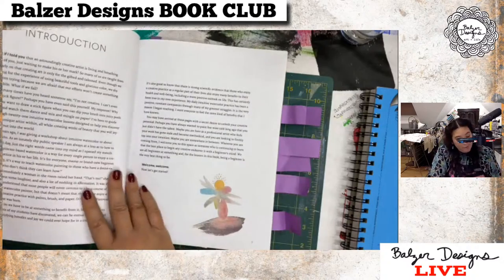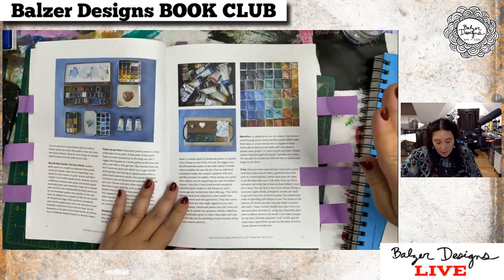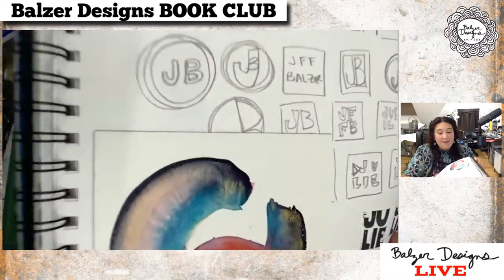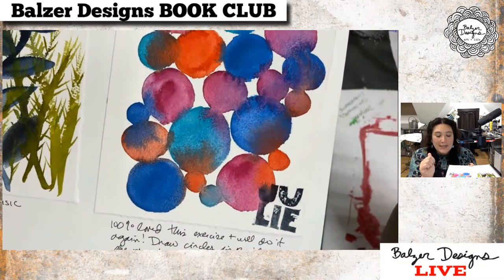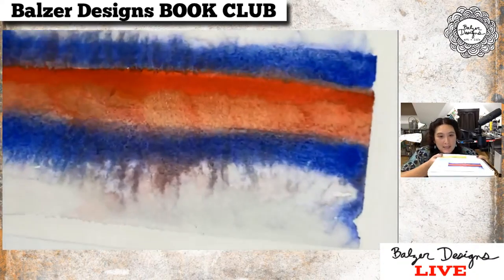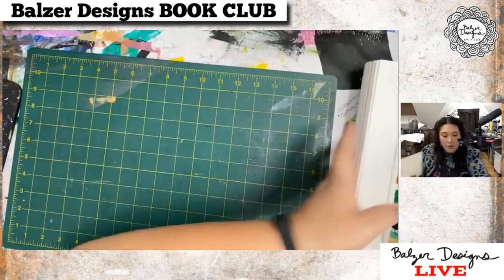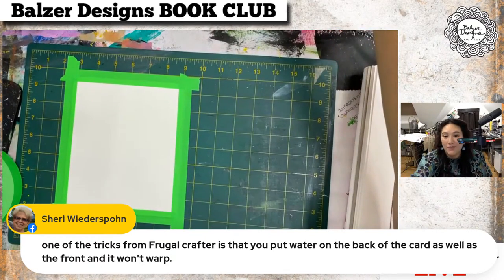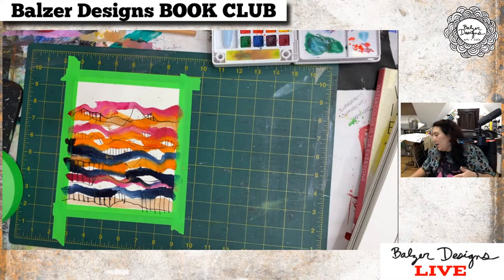Balzer Designs Book Club: Watercolor is For Everyone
This is a replay of a live discussion of the book, "Watercolor is for Everyone" by Kateri Ewing. - Book Club is FREE and all are welcome regardless of whether or not you've read the book.

SUPPLIES:
-- Size 8 Brush
-- Arches Watercolor Paper
-- QoR Watercolors
-- Sakura CAC Watercolors

If you want to be more creative and with more confidence, I can help you.

-- Sign up for my weekly FREE newsletter to get a shot of information and inspiration every Friday.

-- If you're ready to go a little bit deeper, becoming a monthly member is just $5.99/month. Each month you get fresh new content and immediate access to all prior content.

-- My favorite art supplies